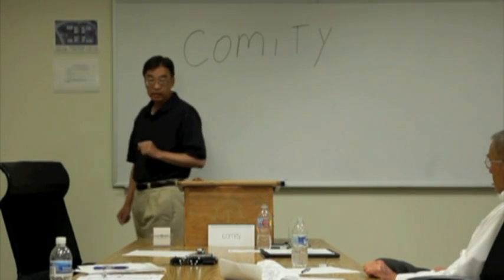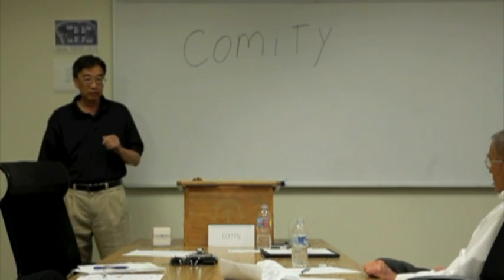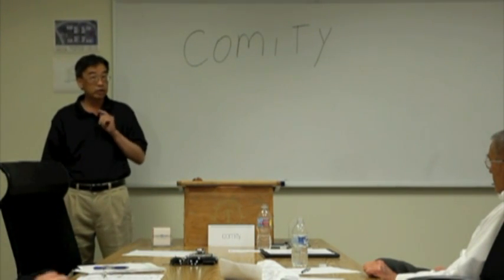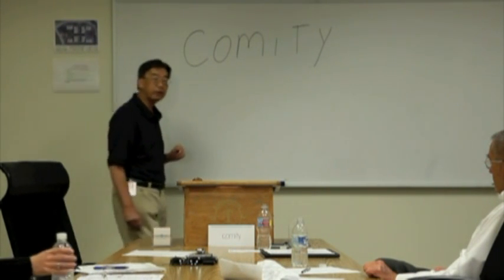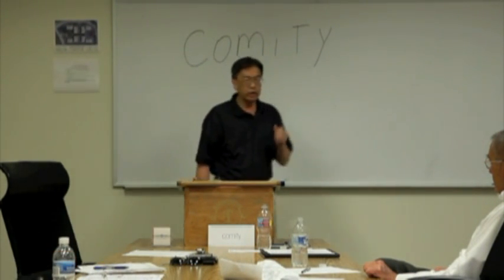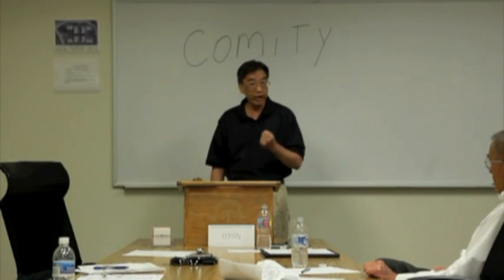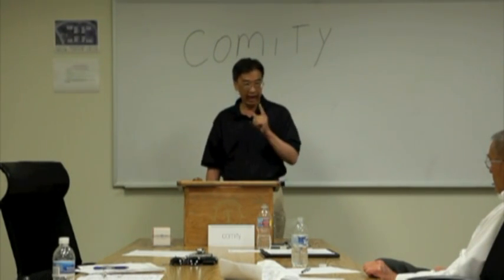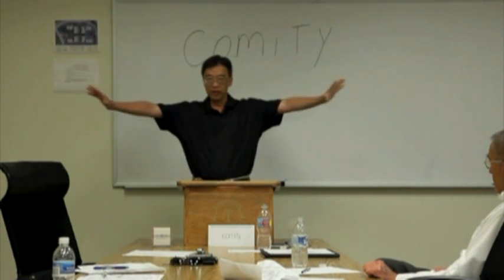Keys to a Compelling Speech - Part 2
Learn the two keys to writing and delivering a compelling speech.  Part 2 of 2.